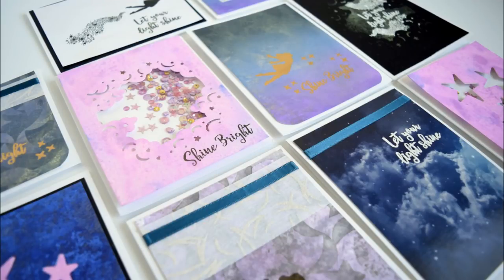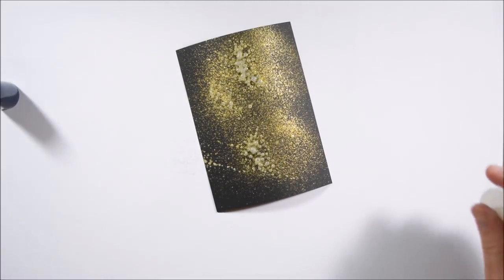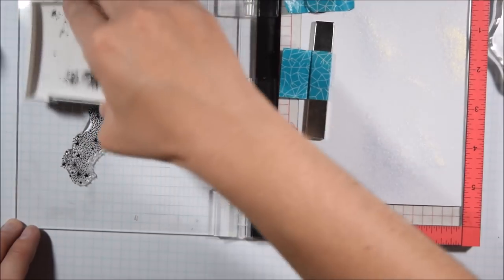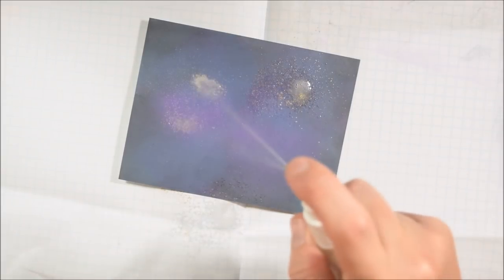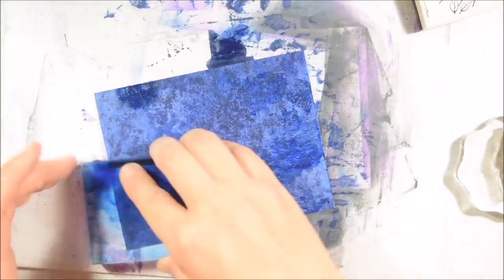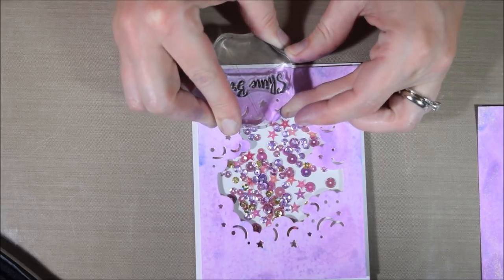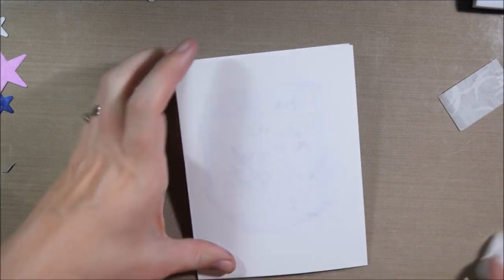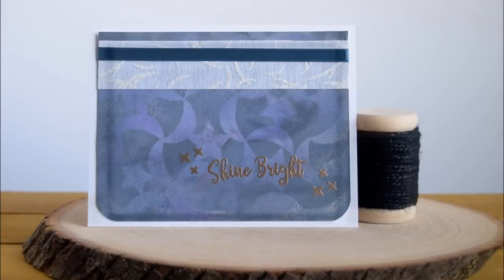10 Cards 1 Kit | Hero Arts My Monthly Hero August Kit 2017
This video shows how to make 10 cards with the Hero Arts August 2017 Card Kit.

LIGHT BULBS

I sometimes receive physical and digital product in exchange for making samples.